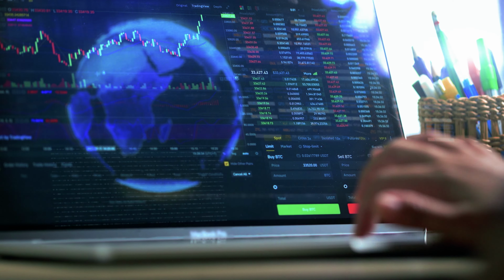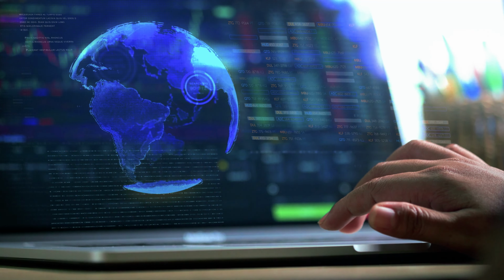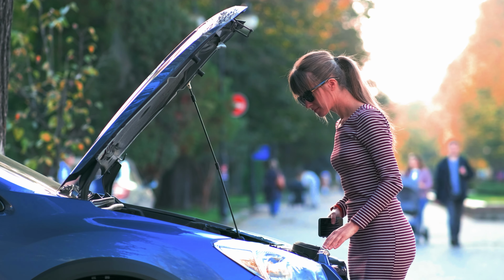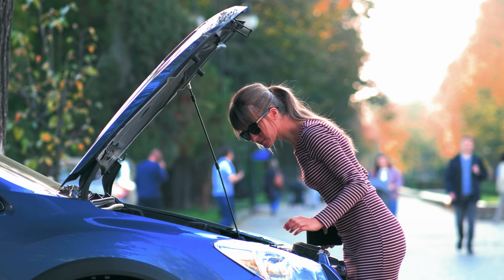How I’d Invest $100 in 2025 (Beginner Friendly Strategy!) 💰📈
Got just $100 to start investing? That’s more than enough to build wealth—if you do it right. In this video, I’ll walk you through exactly how I would invest $100 today as a beginner. Whether you’re brand new to investing or just want a smarter way to grow your money, this step-by-step guide will give you a simple, powerful plan.

👉 You’ll learn:
✅ Where to invest $100 for long-term growth
✅ The best beginner-friendly options (including index funds & ETFs)
✅ How to avoid beginner investing mistakes
✅ A practical path to financial freedom—even on a budget